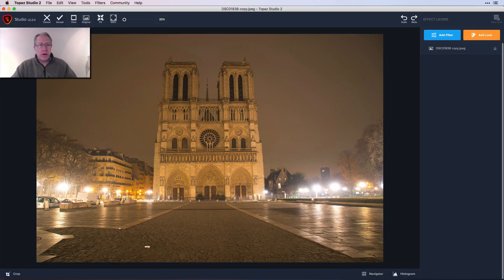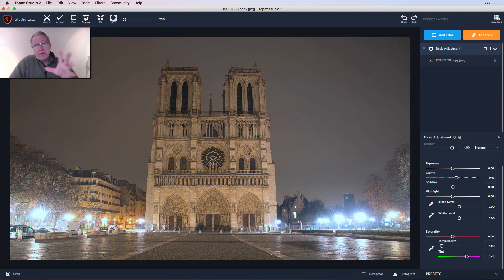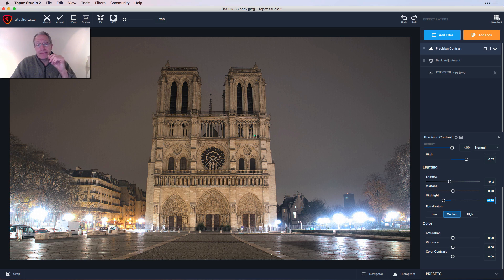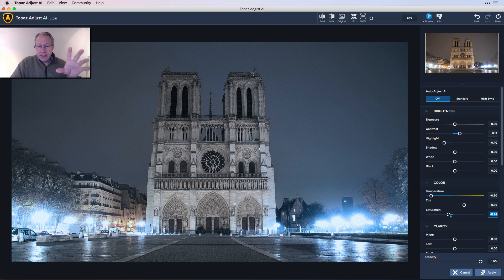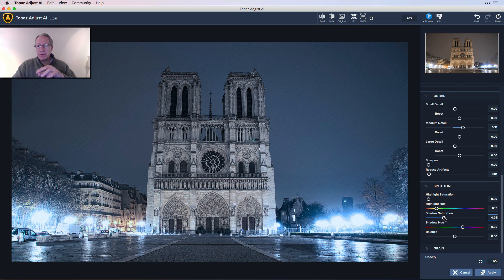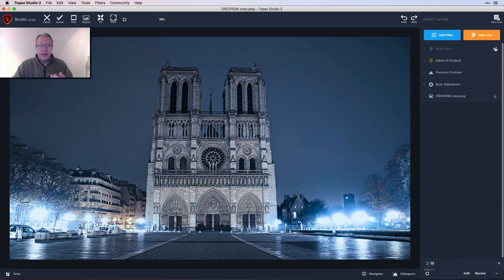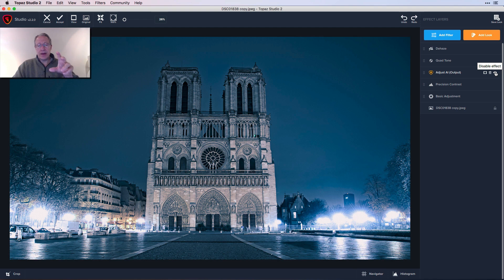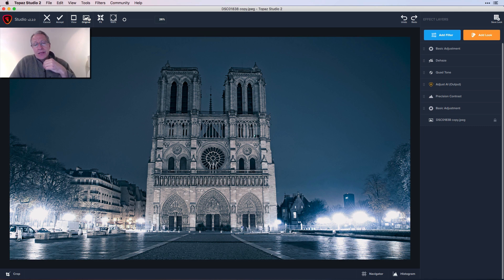How I Use Topaz Studio + Adjust AI Together